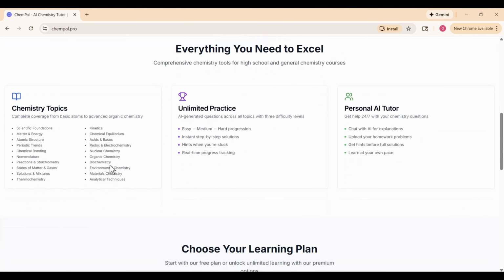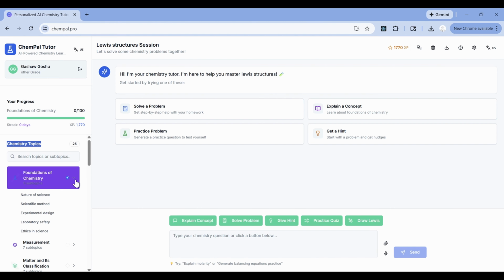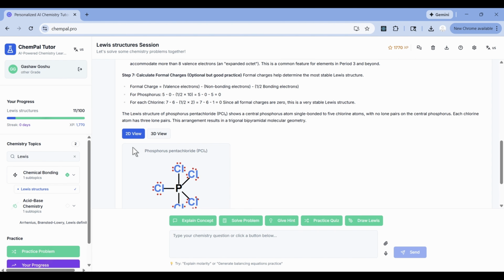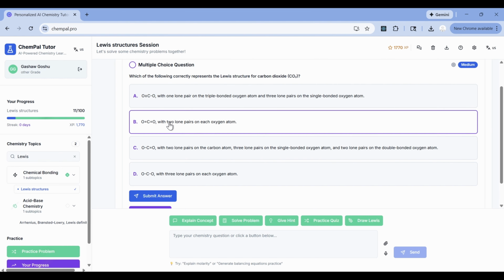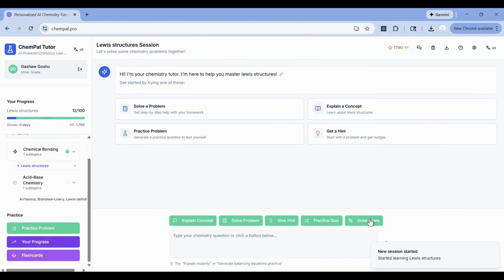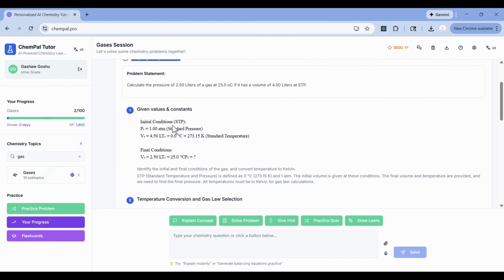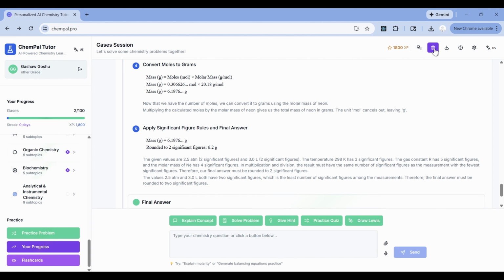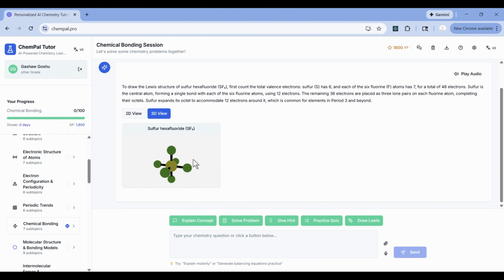How ChemPal Tutor Works: Step-by-Step Demo of Features & Tools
This video shows how to use ChemPal Tutor, an AI-powered chemistry learning app for students and teachers.

You’ll learn how to:
• Sign up and set up your profile
• Choose chemistry topics
• Get step-by-step concept explanations
• Practice Lewis structures and problem solving
• Receive hints and instant feedback
• Visualize molecules in 3D
• Upload homework and get solutions

ChemPal Tutor helps students understand chemistry concepts, practice problem solving, and learn more effectively with AI guidance.